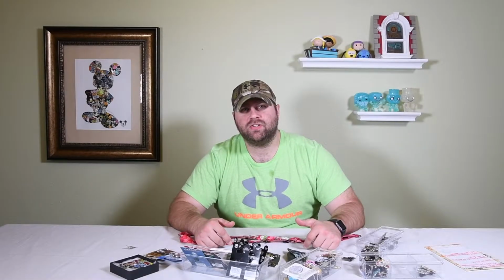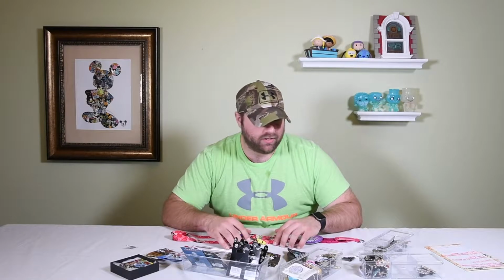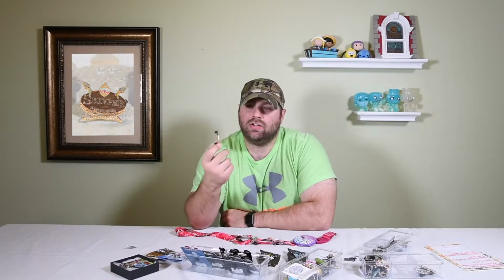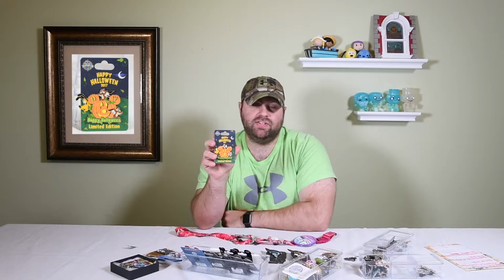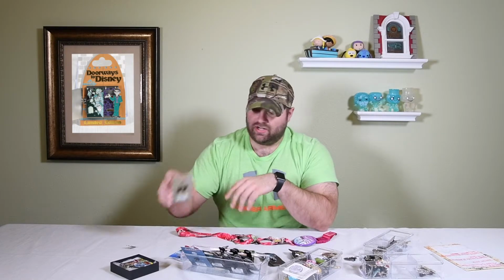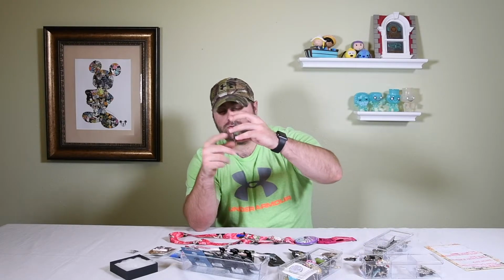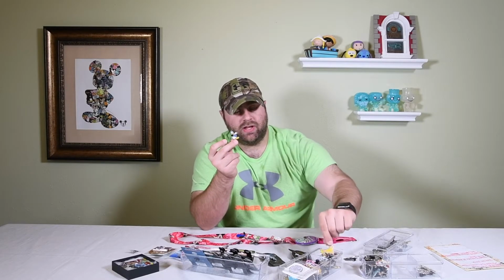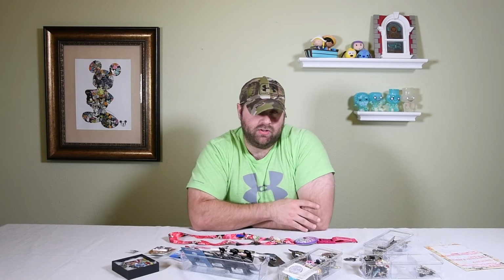Pin Trading at Disney Parks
A breif over of Pin Trading at Disney Parks.